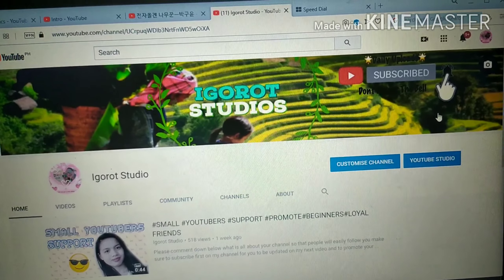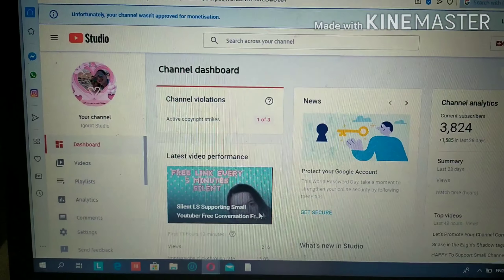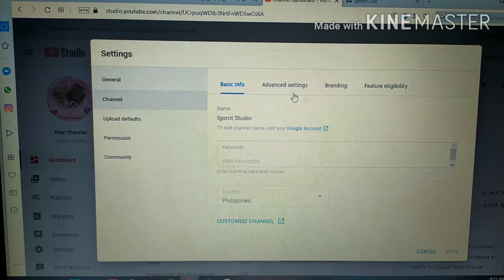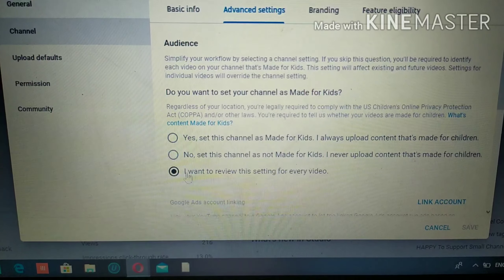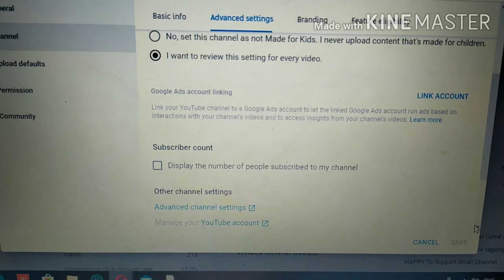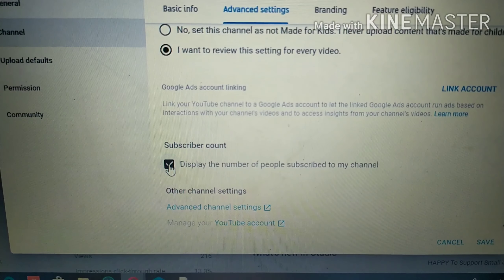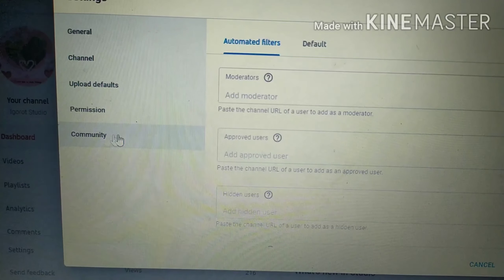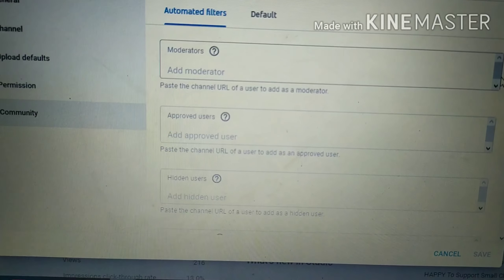How: Hide Numbers Of SUBSCRIBERS || Change from Kids Channel || Remove Moderator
I will try to make tuturial to help you.